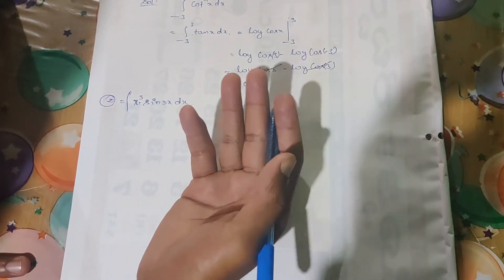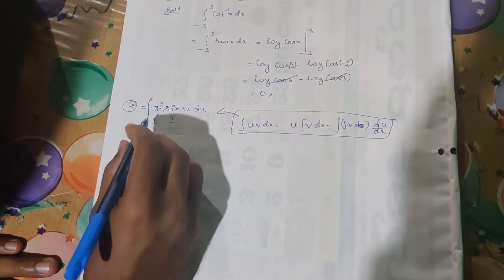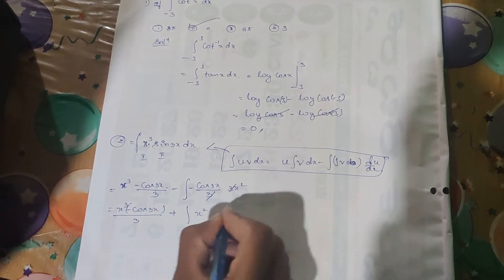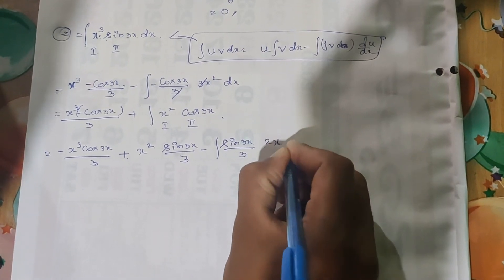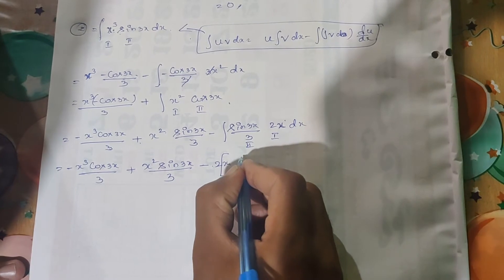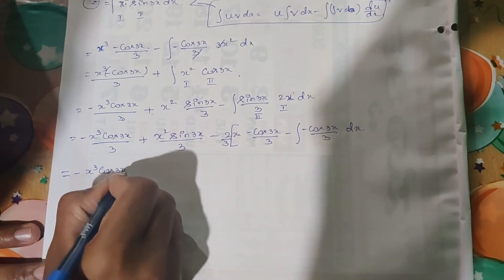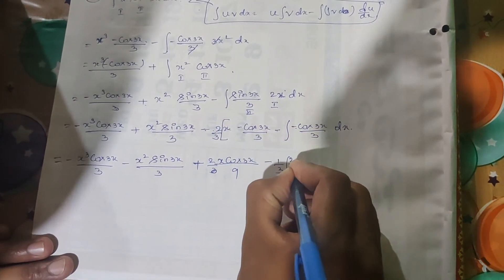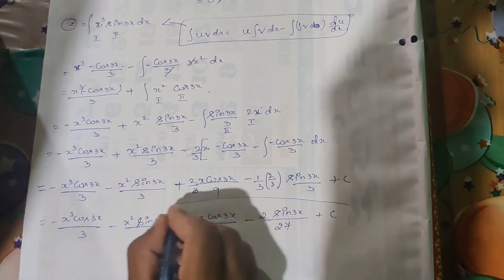PUC CET Most Important questions for KCET,IIT,JEE|Part 2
How to cast an Android phone screen mirror/cast on a laptop in Kannada(ಕನ್ನಡ)

 How the Bike and Car Working with respect to Newton's Law|ಬೈಕು ಮತ್ತು ಕಾರು ಹೇಗೆ ಕಾರ್ಯನಿರ್ವಹಿಸುತ್ತದೆ
For English:How the Bike and Car Working with respect to Newton's Law